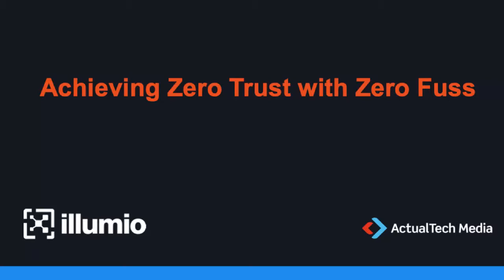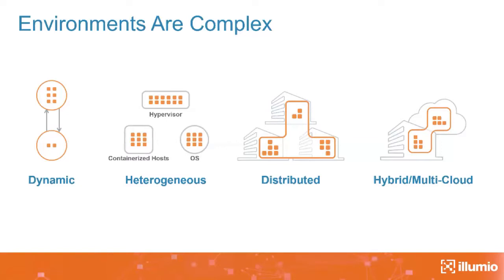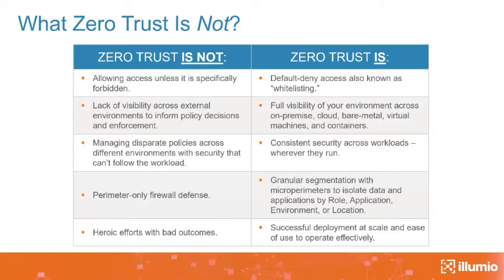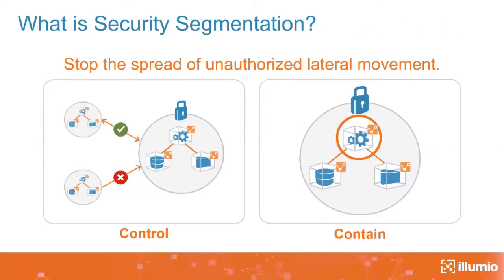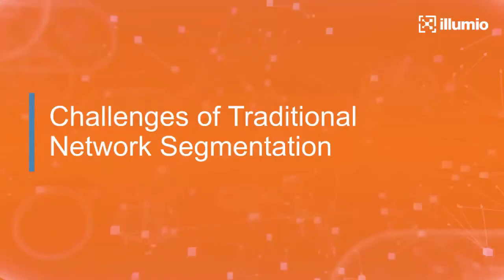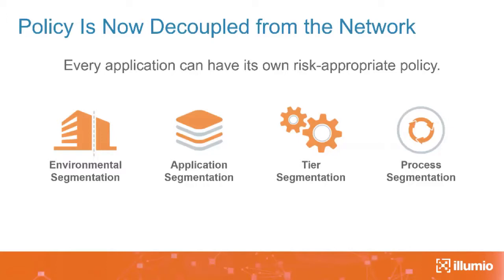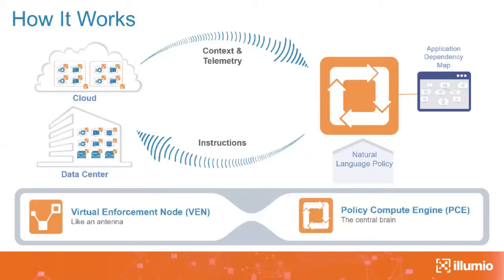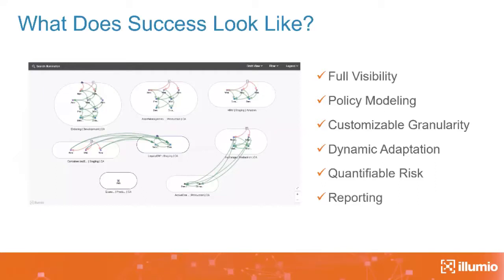Achieving Zero Trust with Zero Fuss with Illumio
Enterprises struggling with increasingly complex infrastructure are turning to Zero Trust as a common security model for ensuring consistent security across environments. In fact, Forrester recently concluded that organizations using Zero Trust can mitigate risk by 37% and reduce security costs by more than 30%, potentially saving millions in their overall IT security budgets.

In this webinar, we'll discuss how Illumio's Adaptive Security Platform can help you achieve Zero Trust security quickly and at a lower cost than traditional network security approaches.